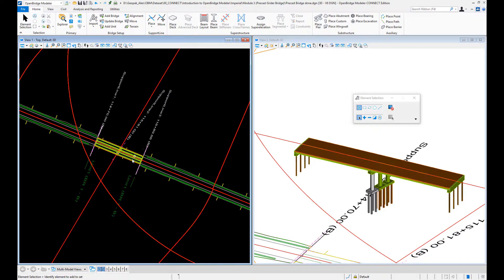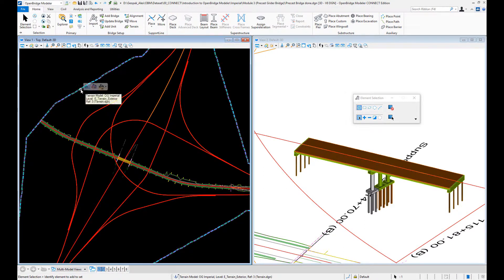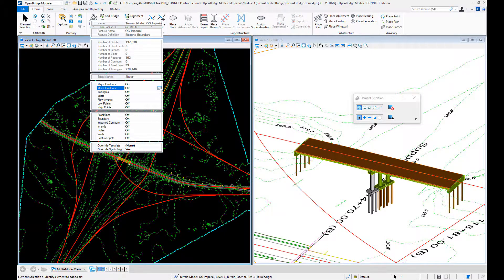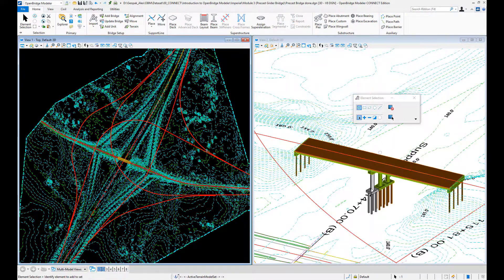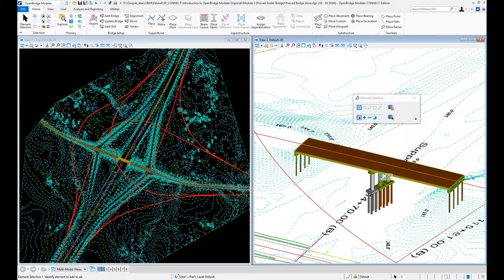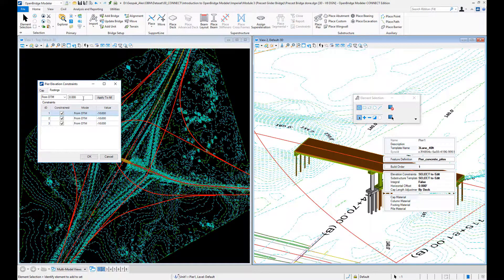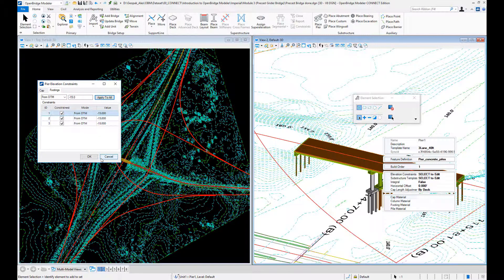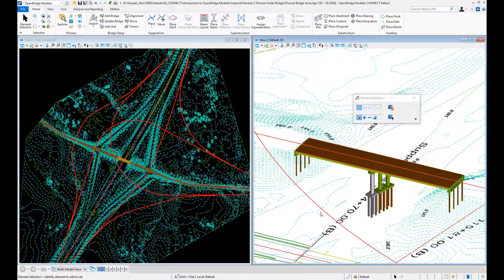OpenBridge Designer - Adapt to Change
Change is constant in the design and production world, and you need to easily, effectively, and dynamically manage design changes without project delays. OpenBridge Designer can help you do this.